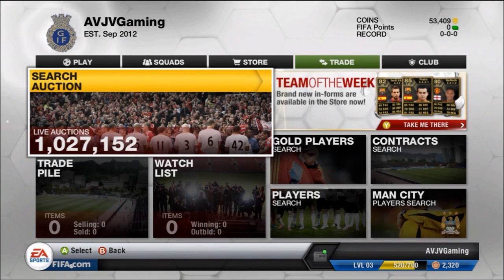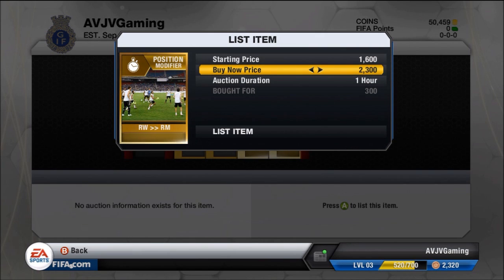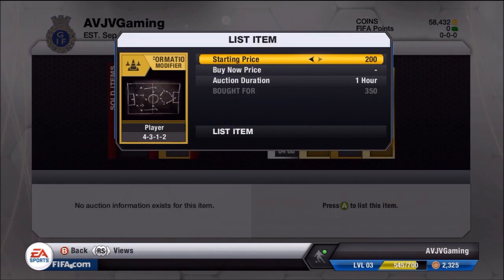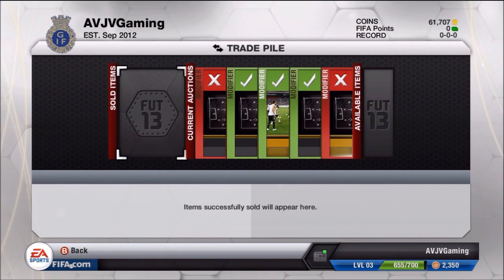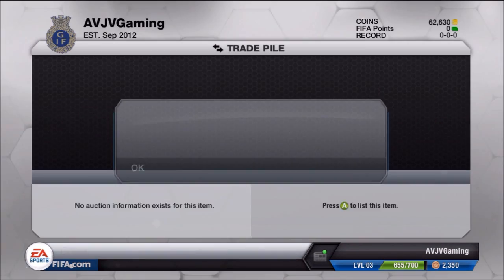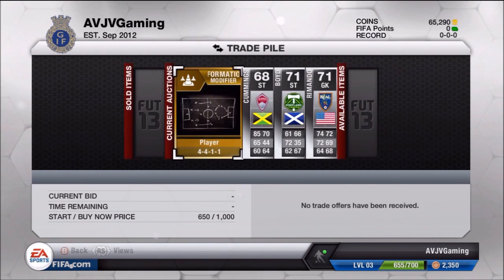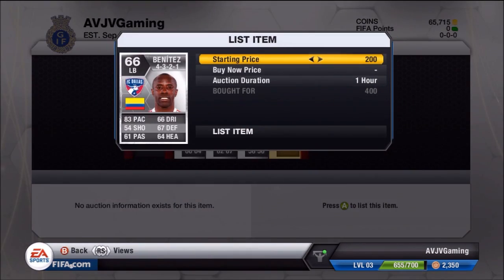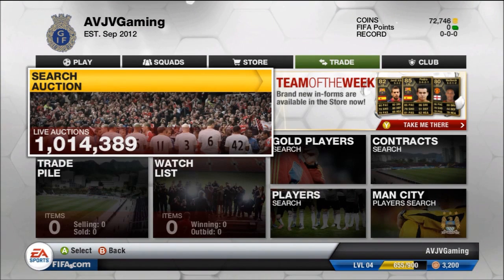Fifa 13 | Trading for Starters | Ep.4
A Trading series which is going to be uploaded daily or every 2 days. Showing how the market is changing and helping to make coins more easier.

Trading series making profit on items in the market aswell as players and generating a profit, to help everyone from those who have just started ultimate team to those who are experienced at trading.